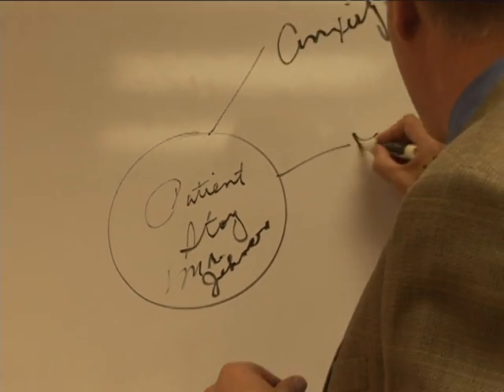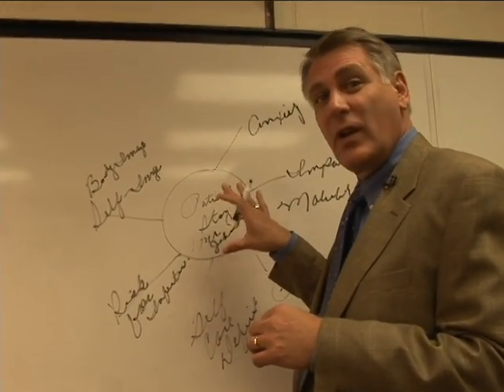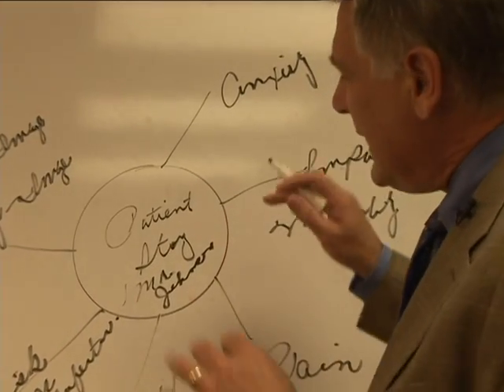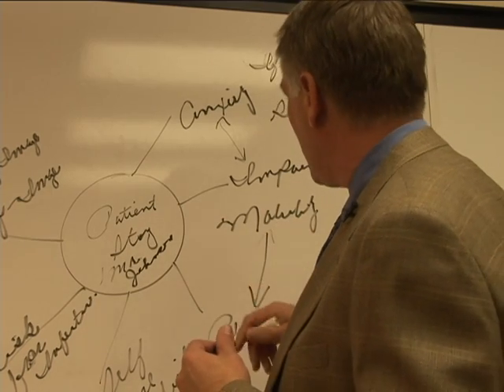Daniel Pesut Story example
Gonzaga Mentor Gallery Clip - 2007. Daniel Pesut discusses Story example . Copyright Gonzaga University 2007. Video by JesuitNET.